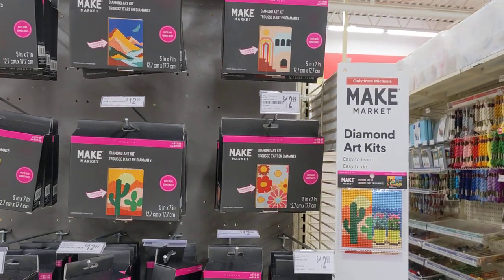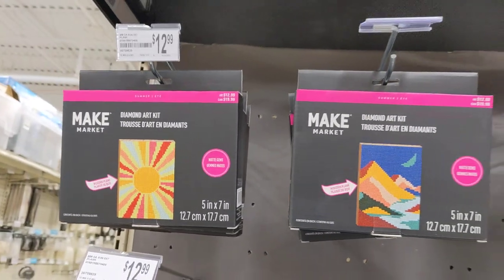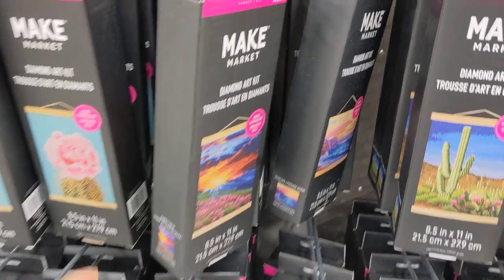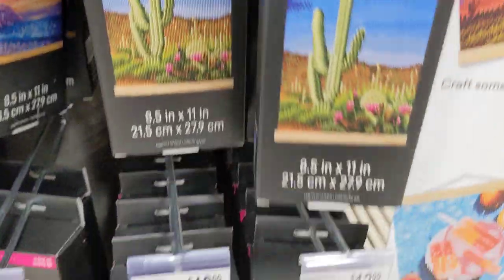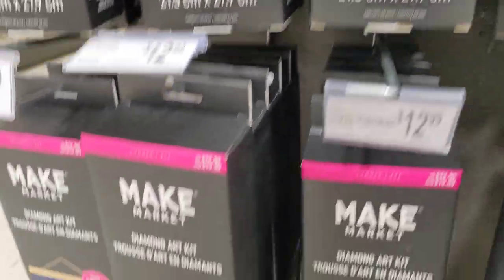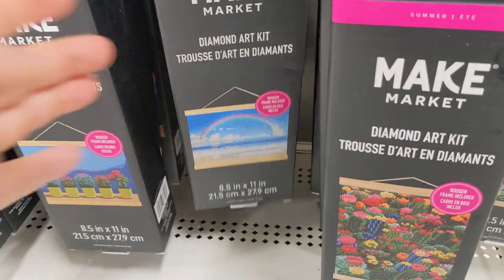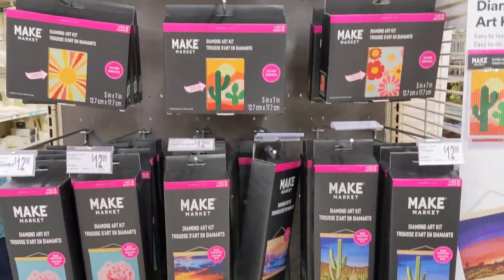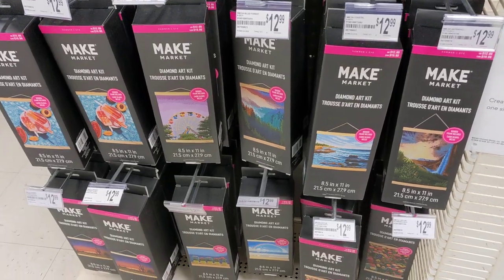NEW DIAMOND PAINTING KITS WITH INCLUDED WOODEN FRAMES @ Michael's